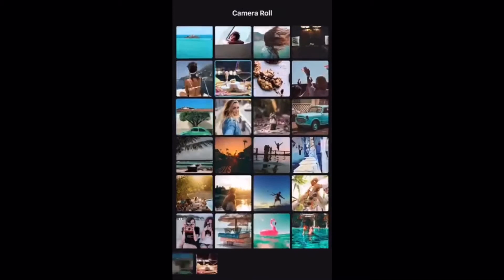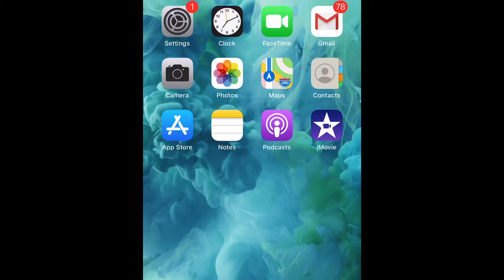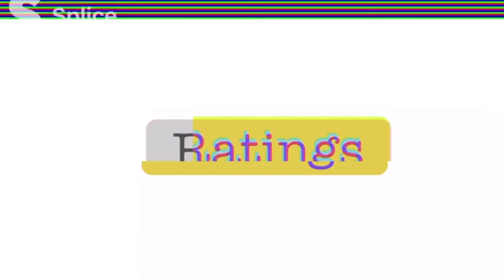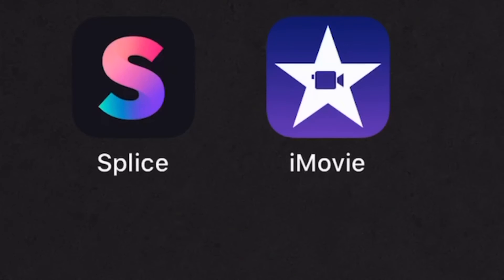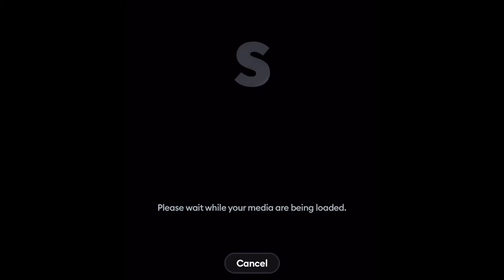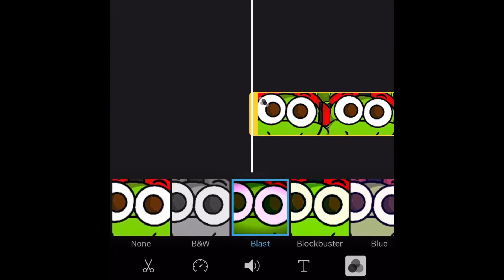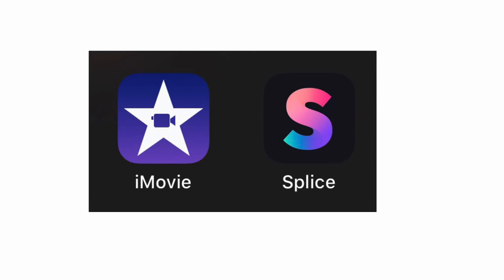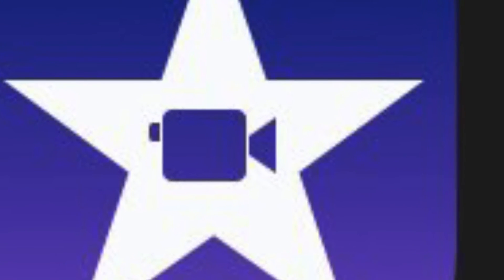Splice VS IMovie (Which Is Better)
Do you want to find out which editing app is worth having on your phone? Well this is the video for you!